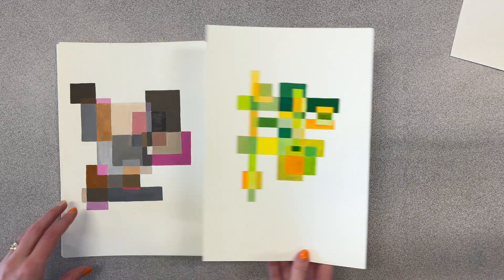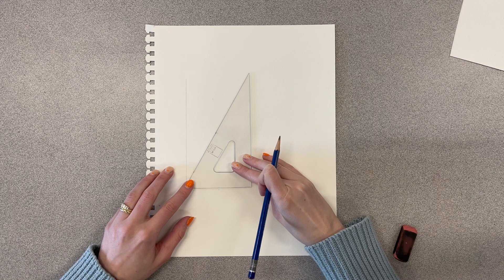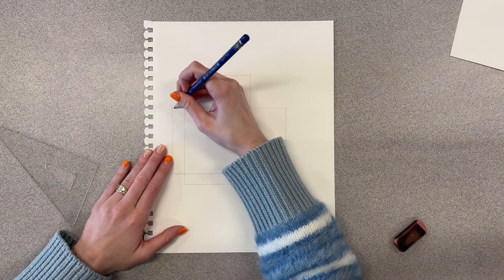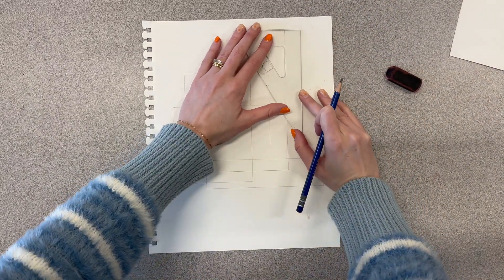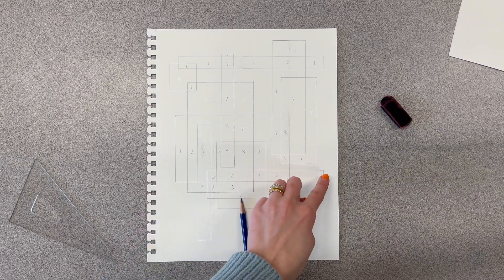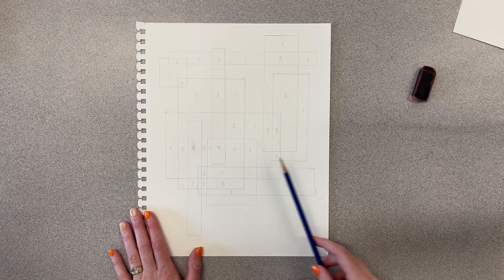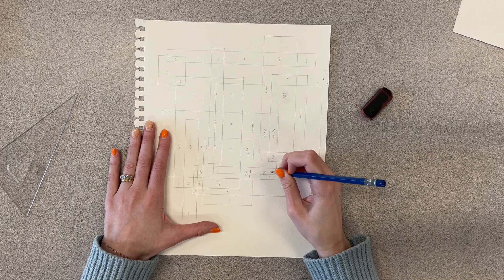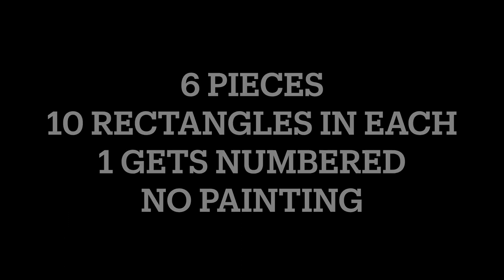Glass Plates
This will help you get started with your 6 glass plate pieces you will be working on to get started on acrylic paint :)